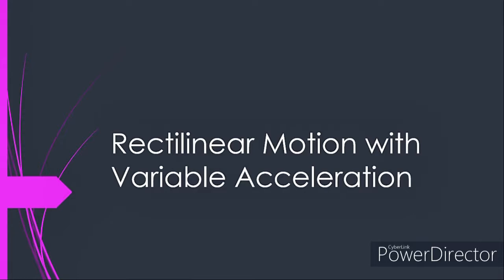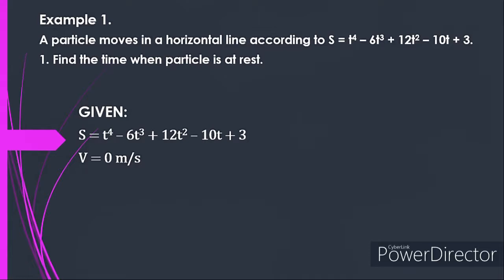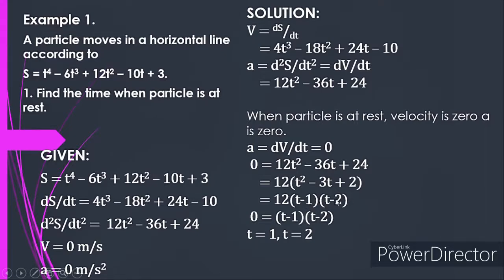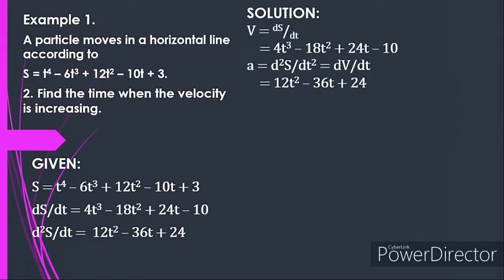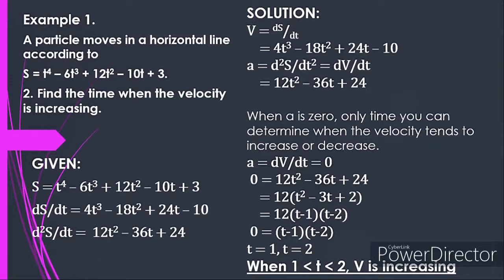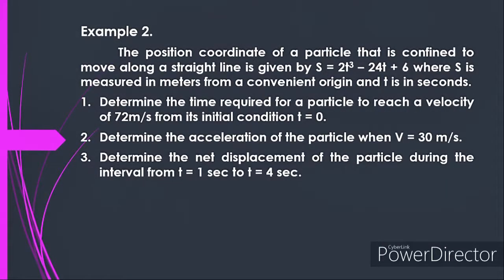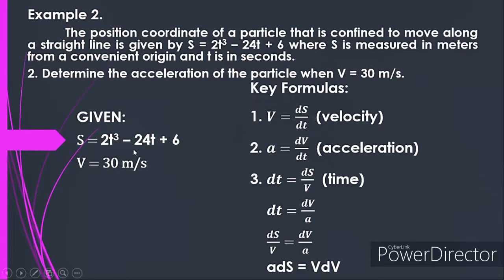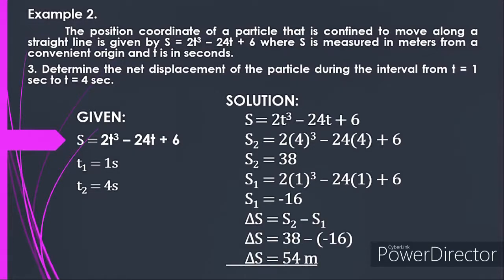Dynamics Rectilinear Motion with Variable Acceleration